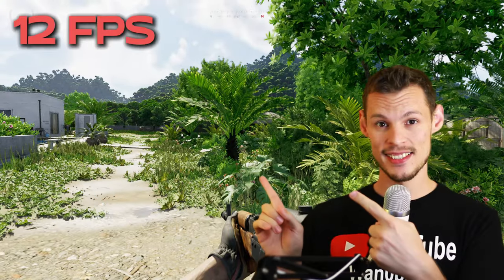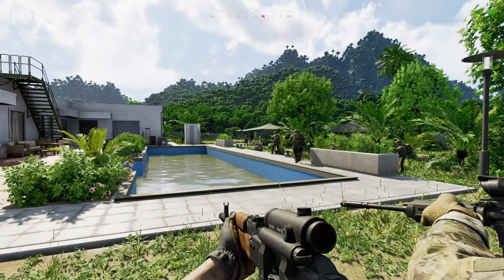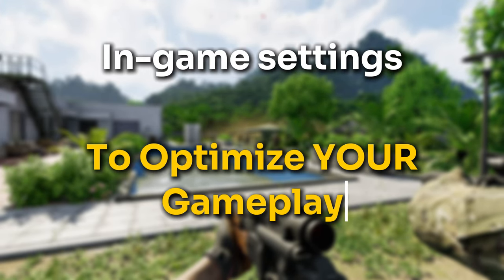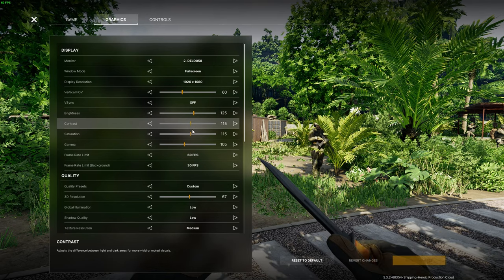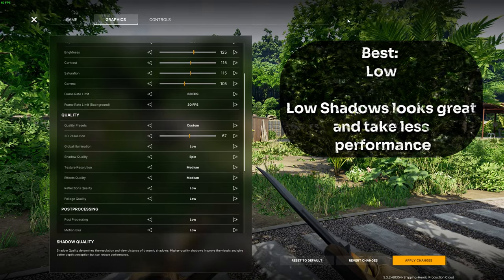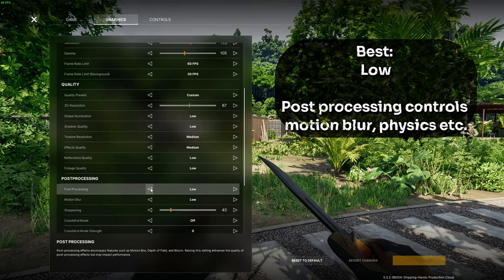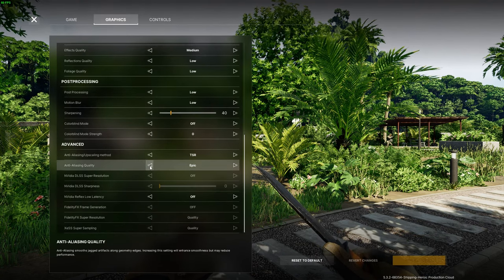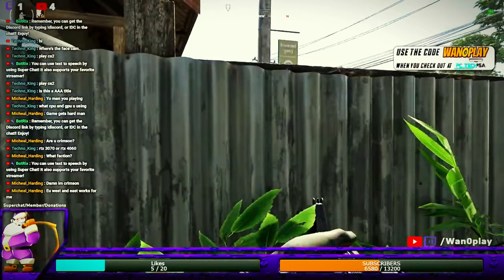HUGE FPS Boost For Gray Zone WARFARE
Join me on the journey as I explain to you how you can get more fps in Gray Zone Warfare.

You can use the Super Thanks option, if you feel like I gave you enough value.

Question - How much FPS are you currently getting in Gray Zone Warfare?

⏰ Timecodes ⏰
0:00 What is this video about?
0:22 The Common Issues
1:07 Why the issues exist
2:38 Optimized In-Game Settings
8:45 What to do next?
9:30 Outro

In this video I go over the best settings to use in Gray Zone Warfare and what every setting actually does. I also explain to you why the game is in the state that it is and how you can identify which problems you can fix yourself.
About: